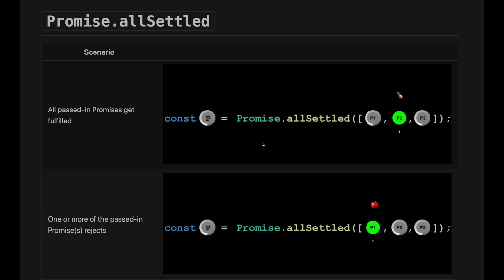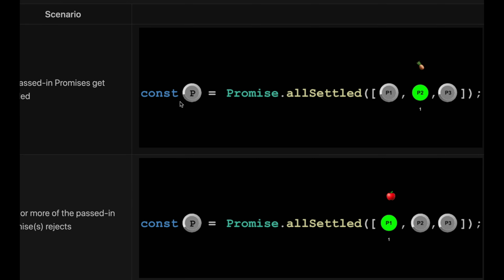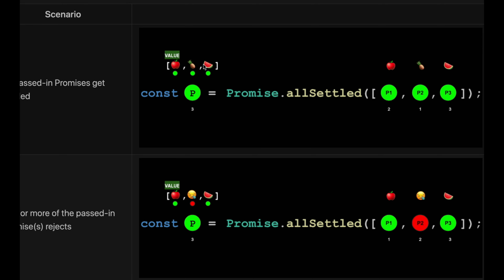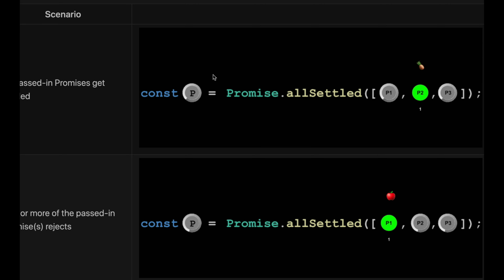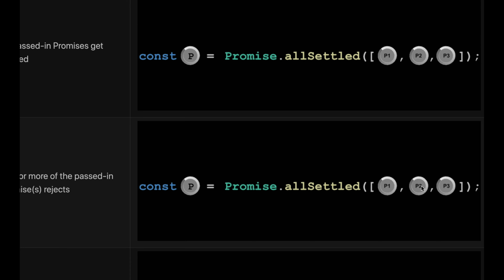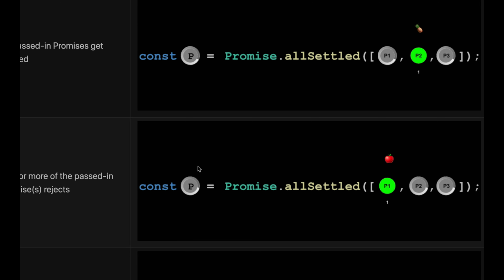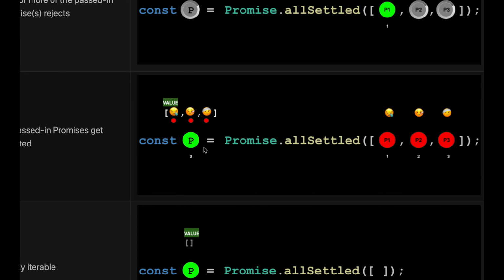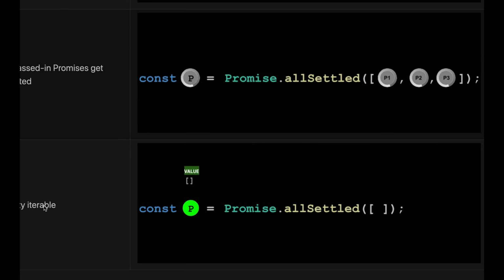How does Promise.allSettled work ? - Javascript Promise concepts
Let's understand how Promise.allSettled works conceptually. We will cover different cases where all promises in the iterator fulfill, when all promises reject, when some promises fulfill and when an empty iterator is passed